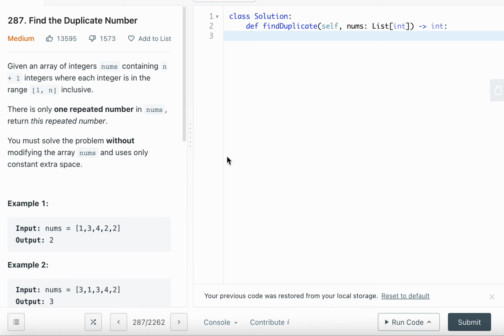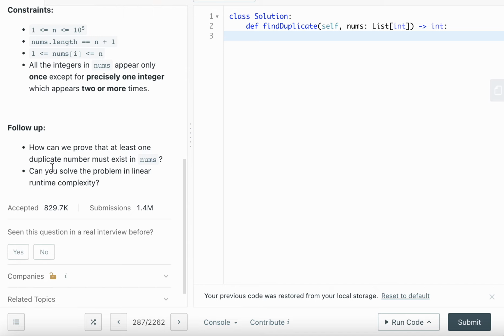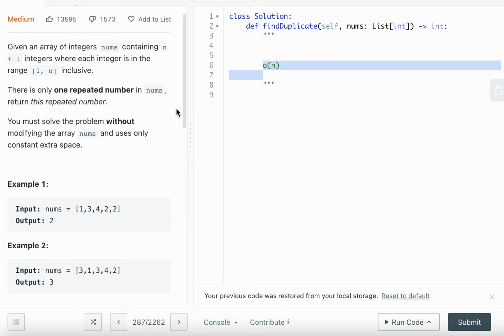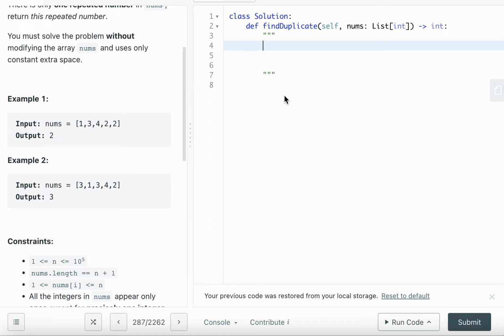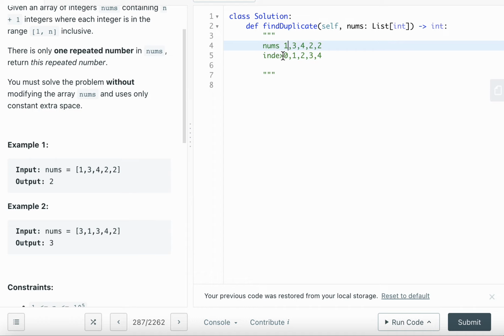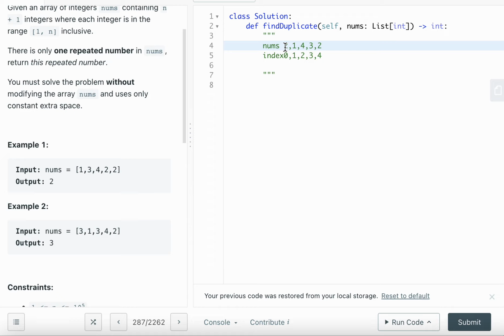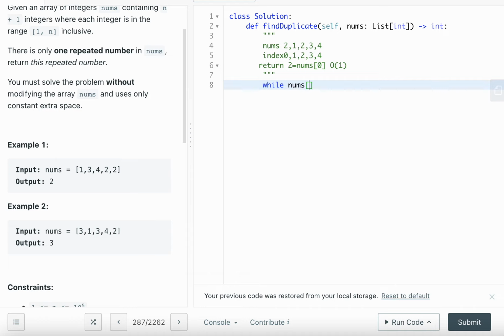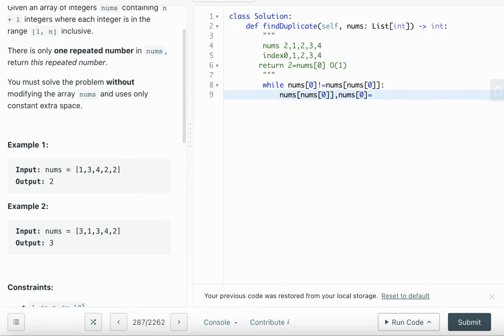LEETCODE 287 FIND THE DUPLICATE NUMBER PYTHON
I'm showing you how to solve the LEETCODE 287 FIND THE DUPLICATE NUMBER question using python. I'll show you the thought process.

00:00 Question
01:41 Thought process
06:21 Code

**My fav coding interview books:
System design: